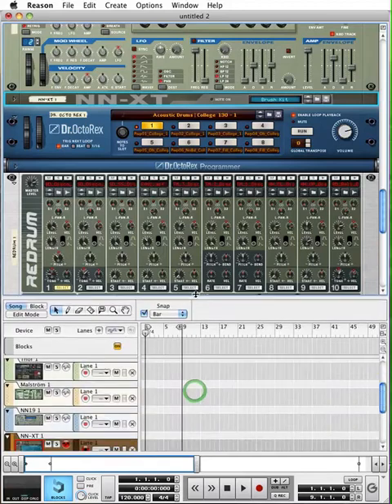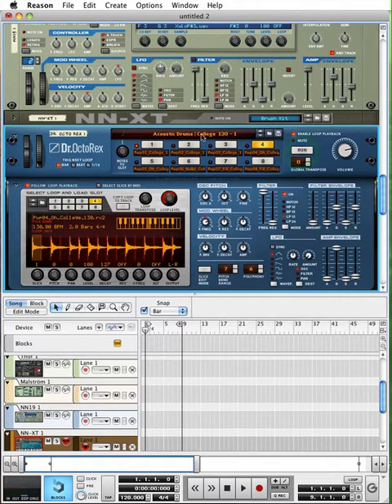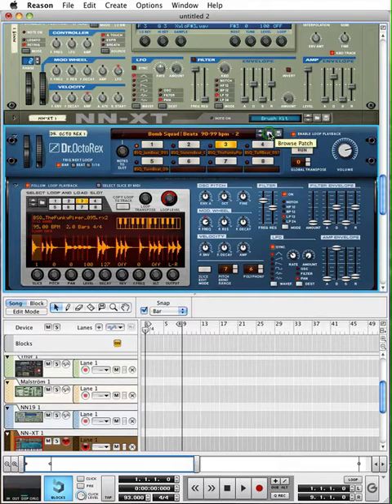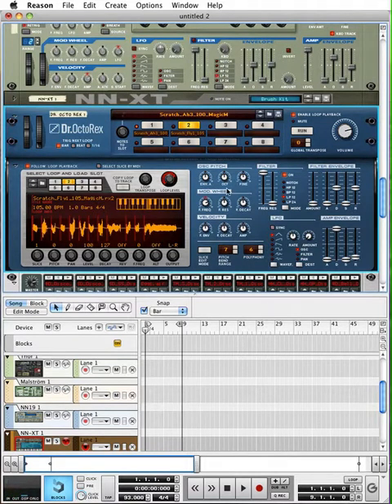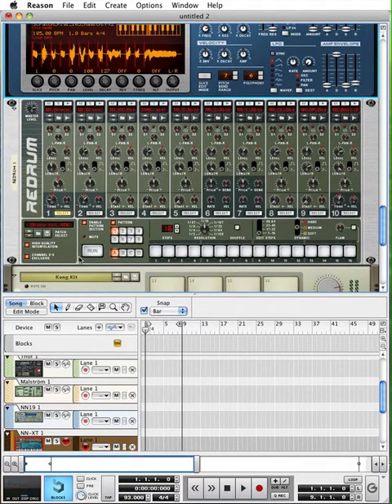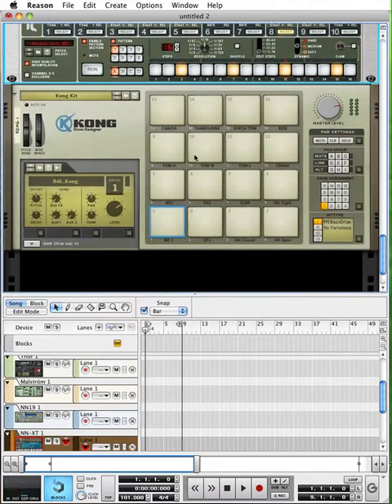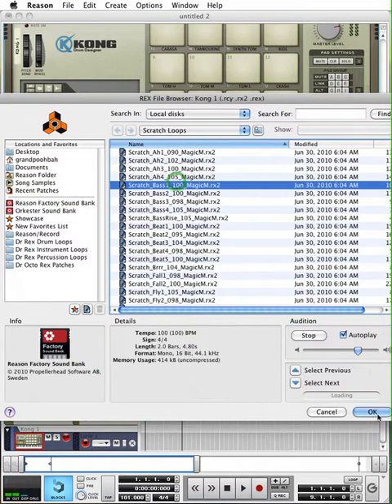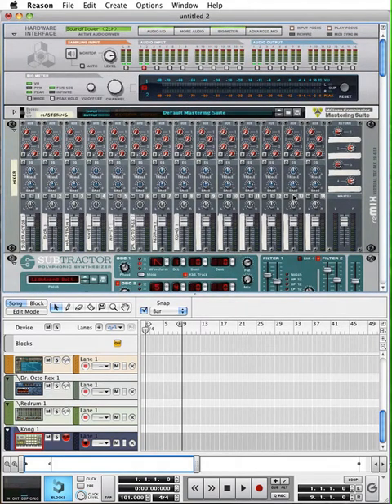The Power in Reason: Instrument Overview 3 (Drums)